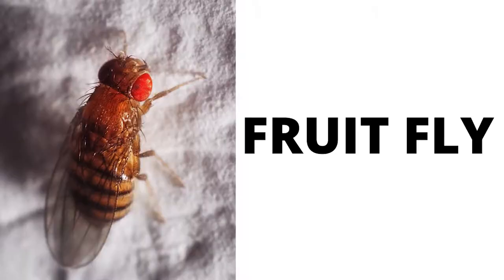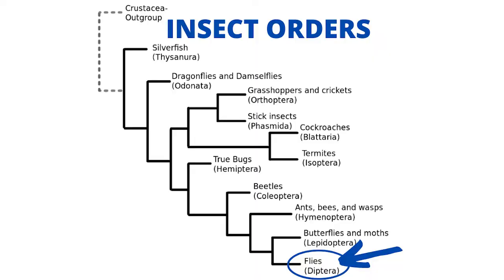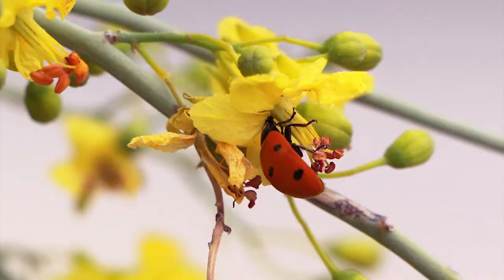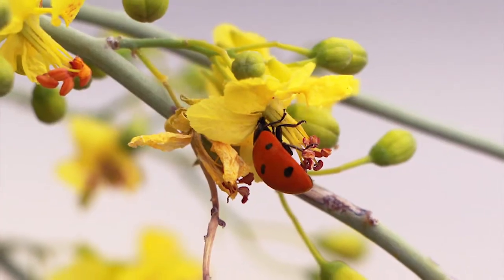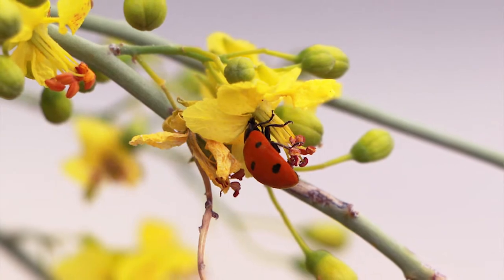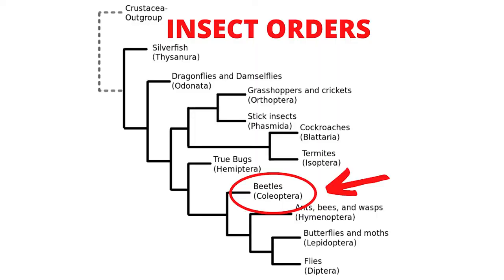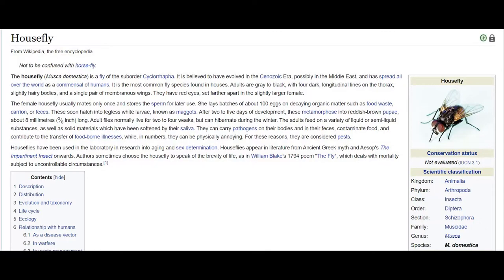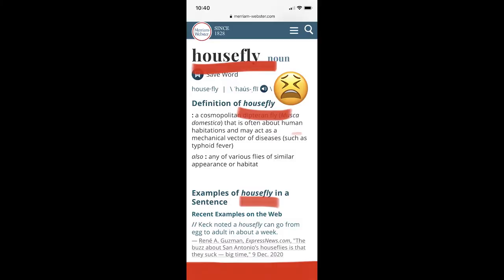Alexa Explains: Insect Taxonomy Hack!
Learn a "quick & dirty" hack to predict how an insect's common name relates to its taxonomy! Check out the amazing company that has brought this channel to you